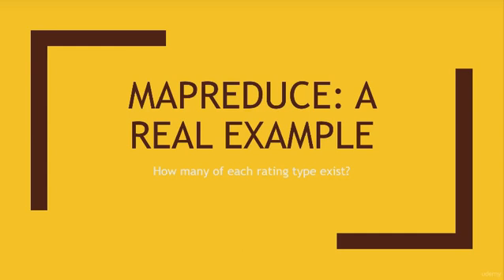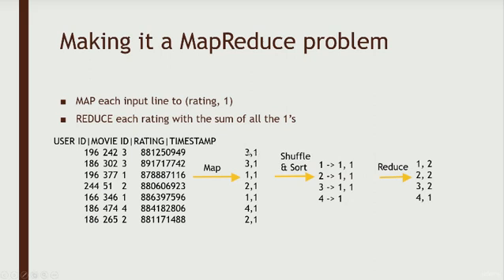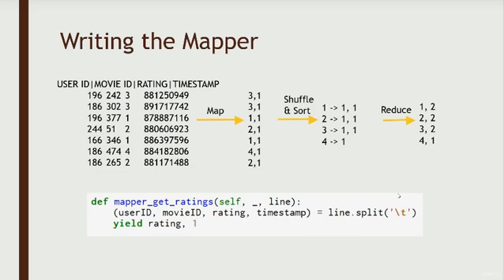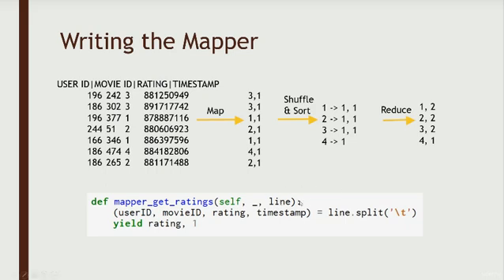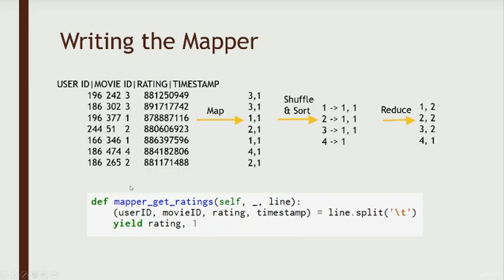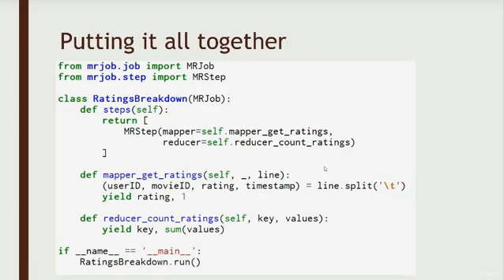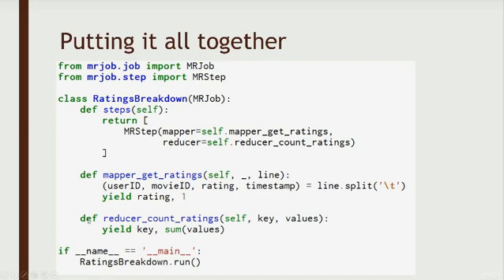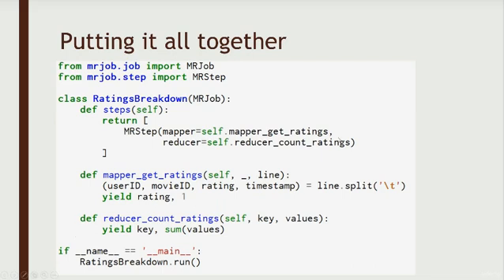10 MapReduce example: Break down movie ratings by rating score